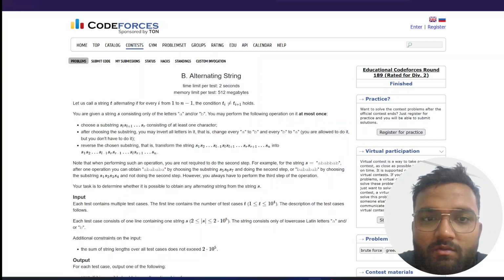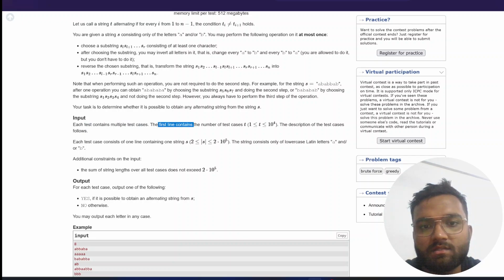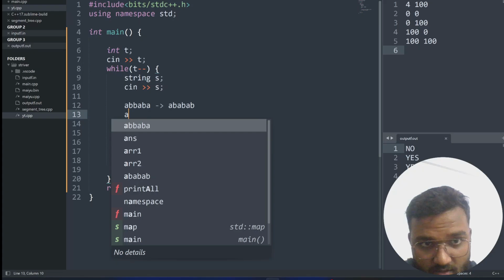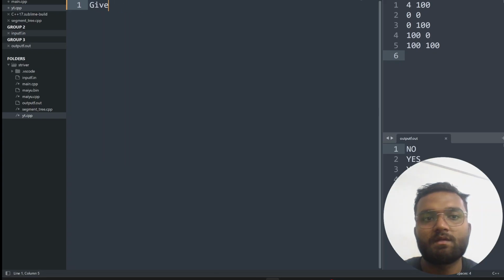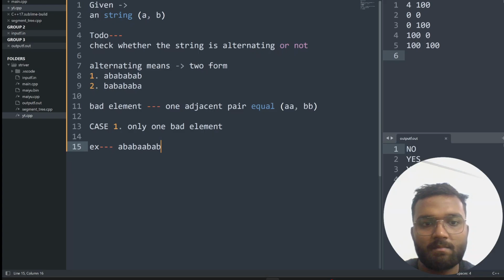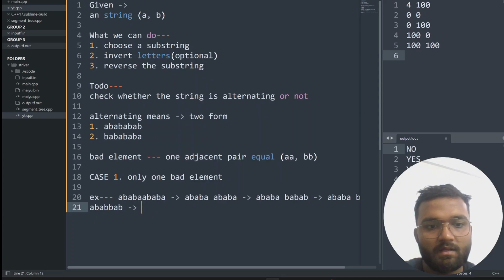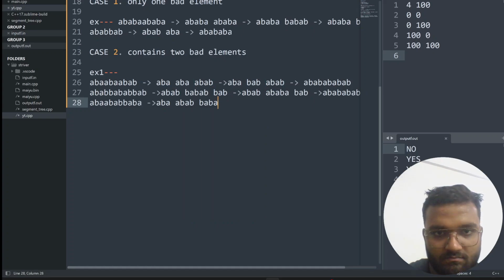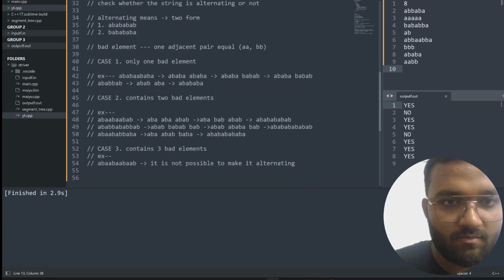Simplest Understanding | Problem B | DIV 2 | EDUCATIONAL CODEFORCES ROUND 189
Given -
an string (a, b)

What we can do---
1. choose a substring
2. invert letters(optional)
3. reverse the substring

Todo---
check whether the string is alternating or not

alternating means - two form
1. abababab
2. babababa

bad element --- one adjacent pair equal (aa, bb)

CASE 1. only one bad element

ex--- ababaababa - ababa ababa - ababa babab - ababa babab
ababbab - abab aba - abababa

CASE 2. contains two bad elements

ex---
abaabaabab - aba aba abab -aba bab abab - ababababab
ababbababbab -abab babab bab -abab ababa bab -abababababab
abaababbaba -aba abab baba - abababababa

CASE 3. contains 3 bad elements
ex--
abaabaabaab - it is not possible to make it alternating